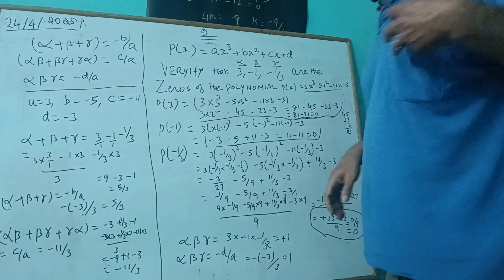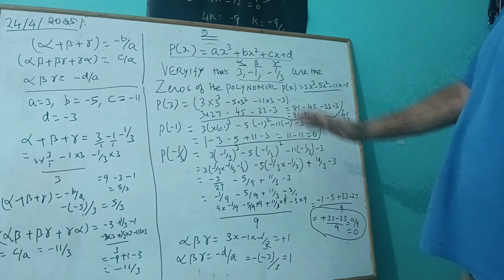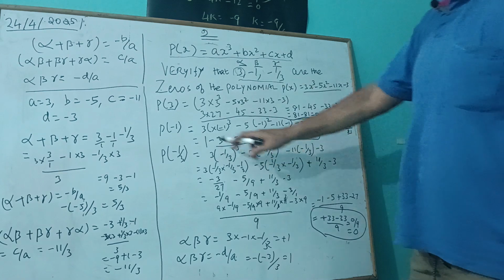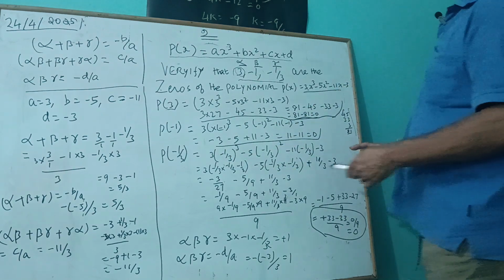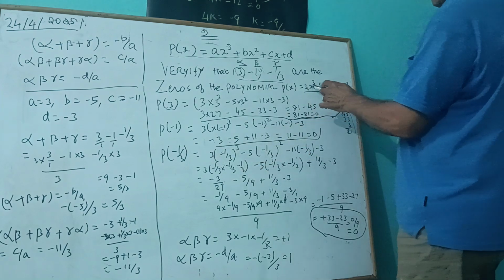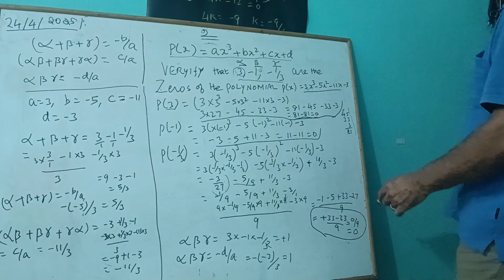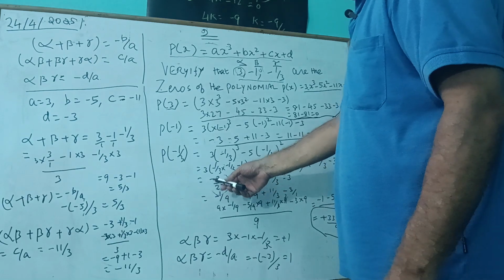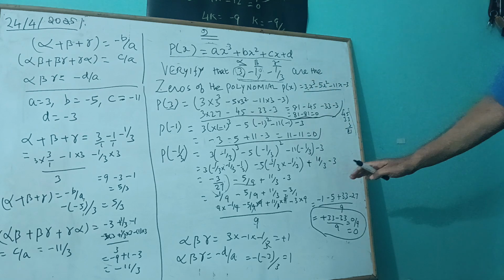Cubic polynomials problems